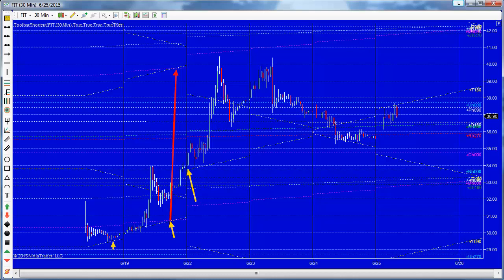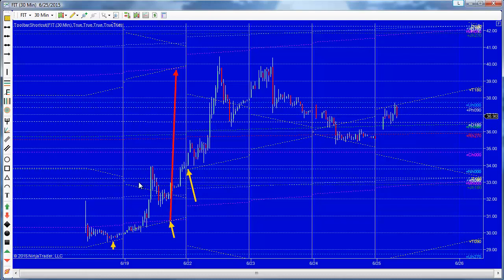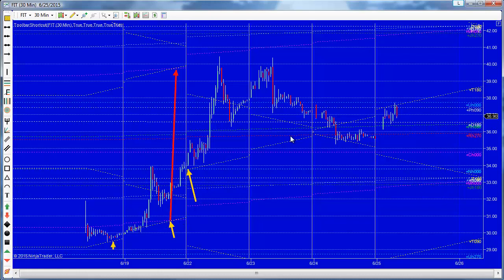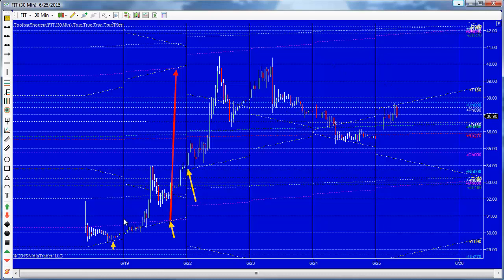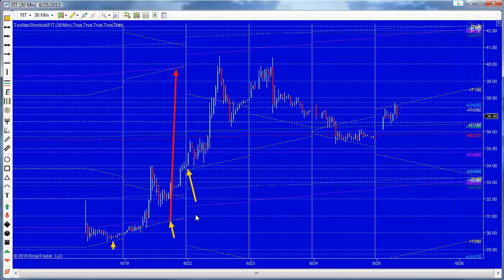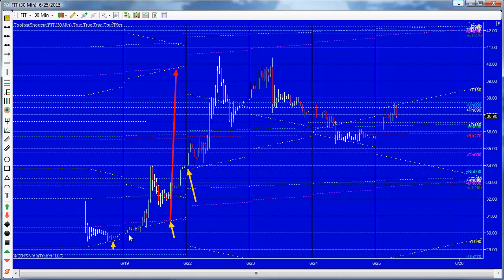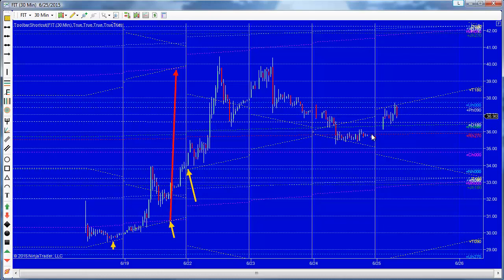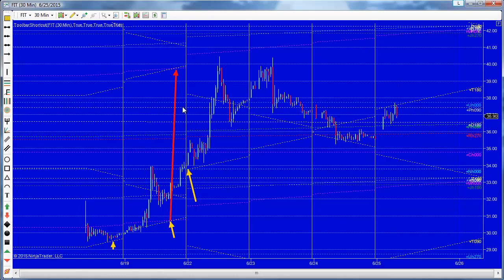Looking at Fitbit with Fluxlines in NinjaTrader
This is an example of using electric field flux lines in Ninja Trader
to understand what its energy field is doing.  This gives you a real trading edge.